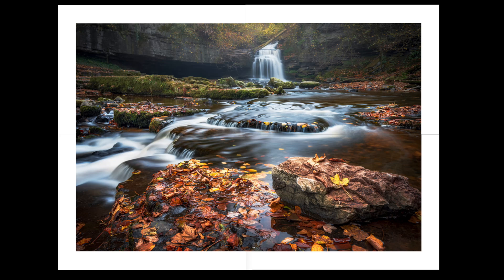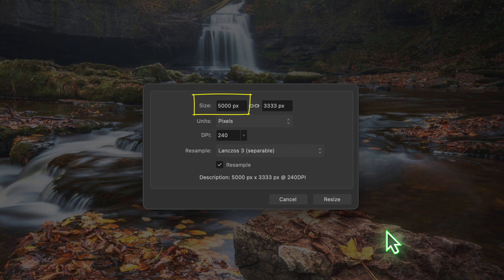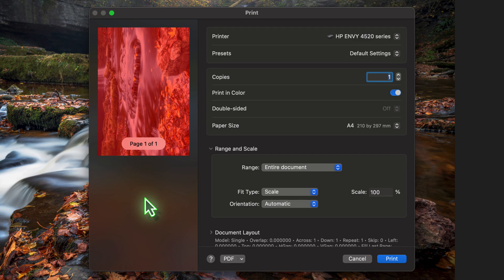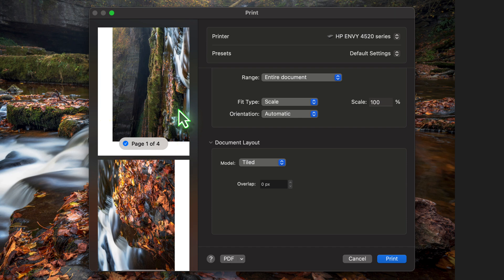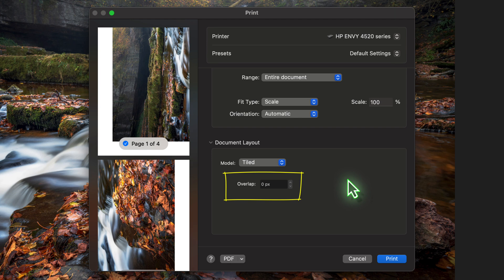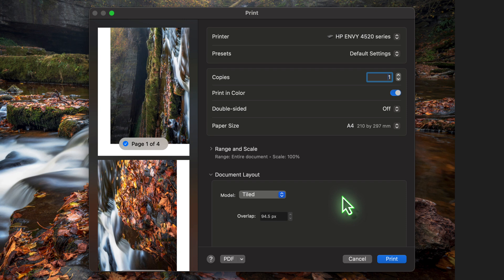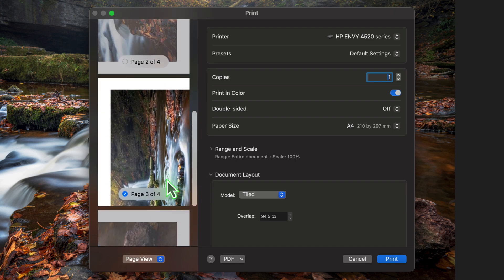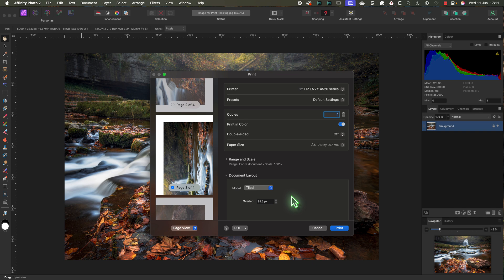Print Huge Images: Affinity Photo Multi-Page Printing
In this video, I explain how to print large images across multiple pages using the Tiled option in the Affinity Photo Print dialog. I also share a few tips for dealing with common problems. If you are interested in my Affinity Photo printing course, you'll find the details above.

✅ FREE 6 Steps to Shooting Beautiful Landscapes